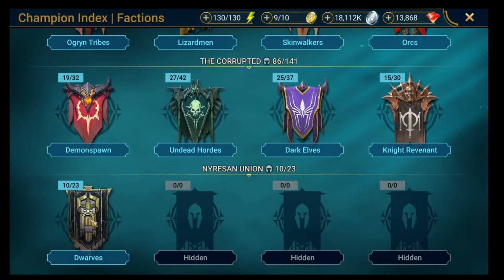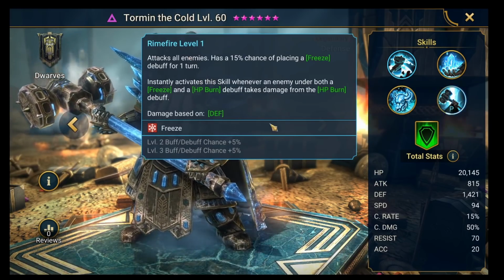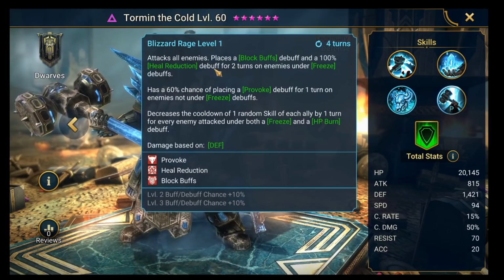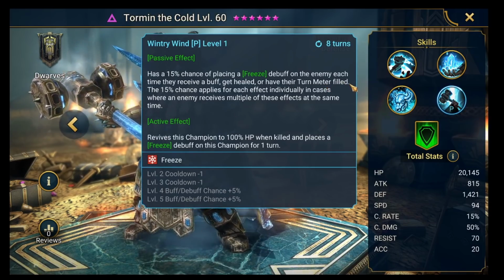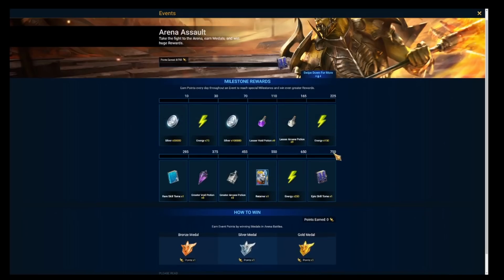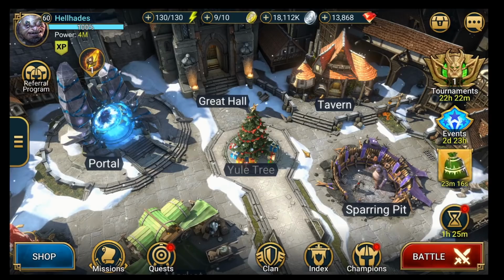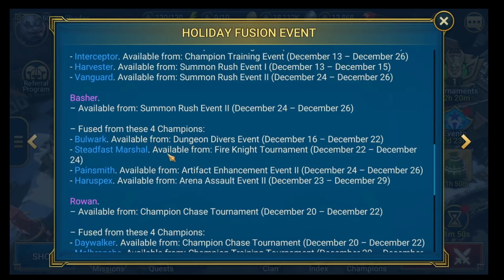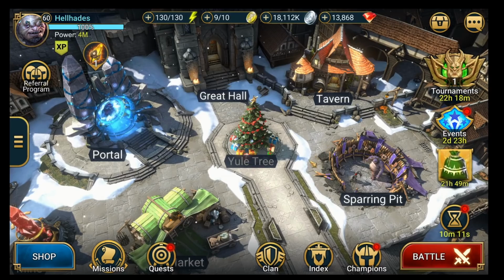RAID: Shadow Legends | Tormin The Cold Christmas Fusion - My Views, how to get him! ARENA GOD!